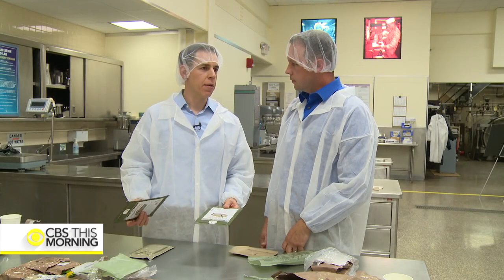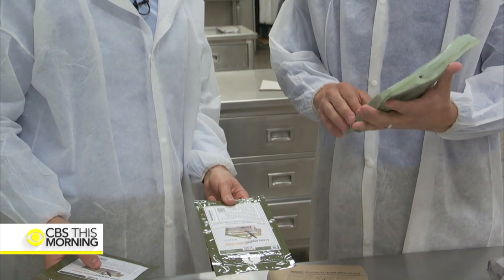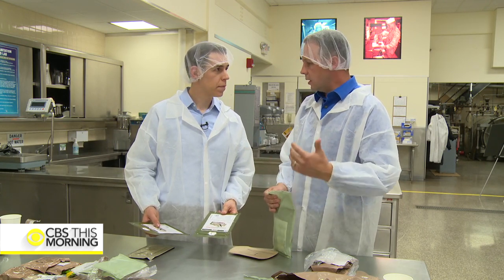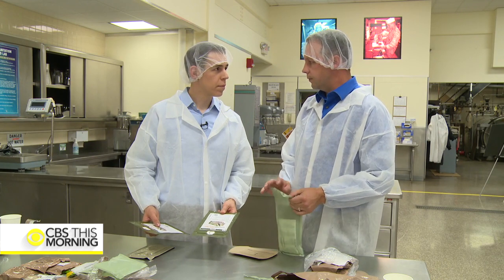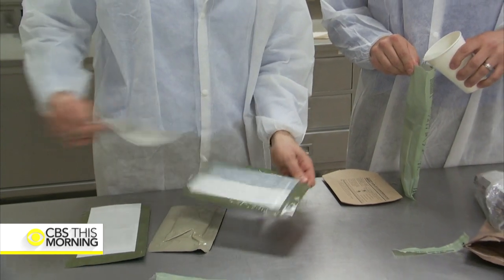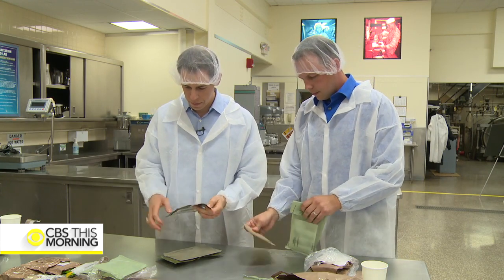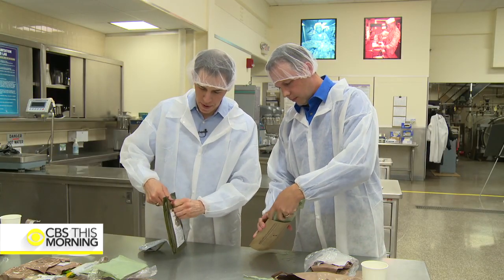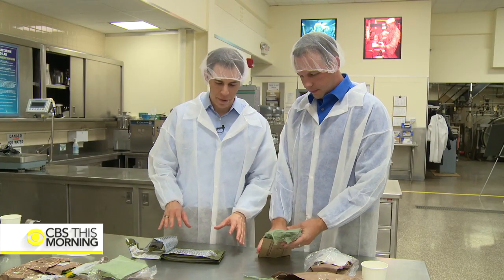How air-activated MRE heaters work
Jeremy Whitsitt of the Defense Department shows CBS News' Mark Albert how the more efficient heater of the future compares to the flameless ration heater used in the field today.